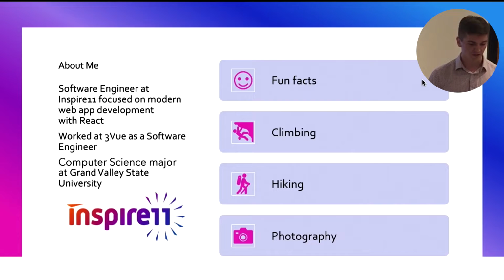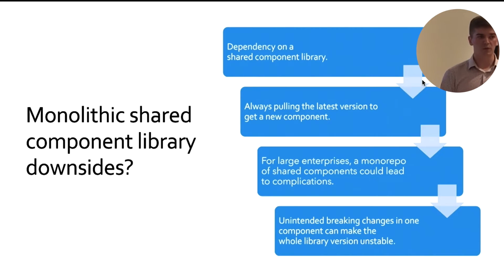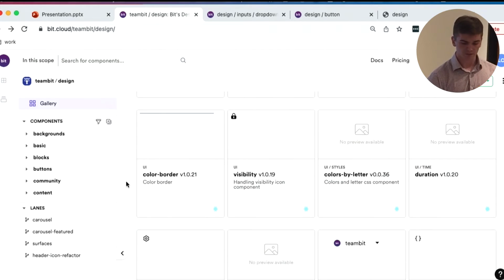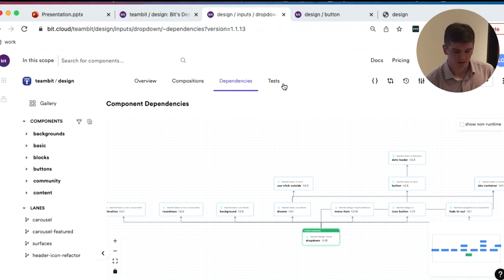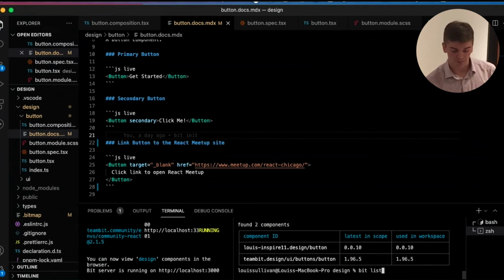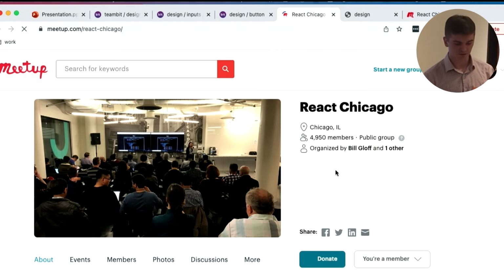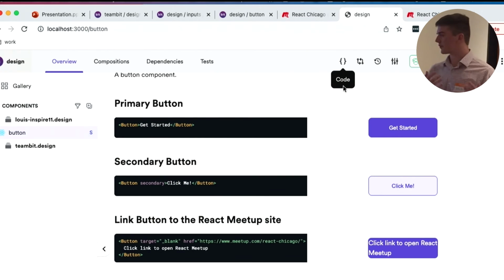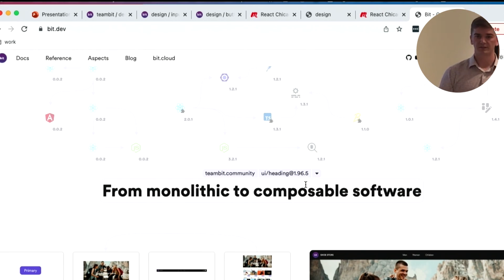React Chicago September 2022 - "Building Component Libraries using Bit.dev" by Louis Sullivan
"Building Component Libraries using Bit.dev)"
by Louis Sullivan

UI component libraries can get large and force devs to import/update a monolithic library to get the new shared component they want. Dev teams are often only focused on their components. How can they maintain their autonomy in building their application but still reuse components?
Learn how Bit.dev can help dev teams to version and isolate components in their application. The Bit components are tested, built, packaged, and imported separately from each other.

Louis Sullivan is a Software Engineer at Inspire11, focused primarily on modern front-end development in React. Outside of work, he enjoys climbing, snowboarding and photography.